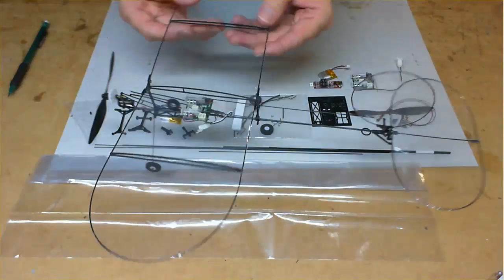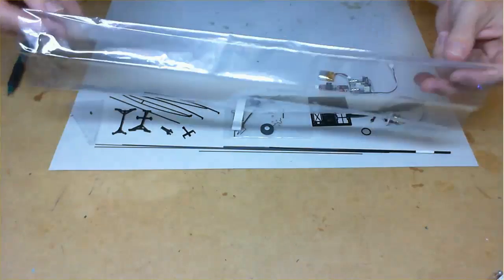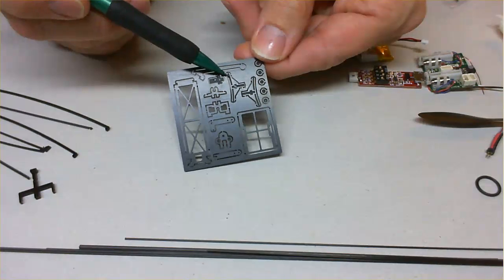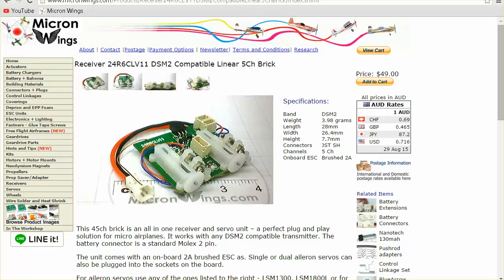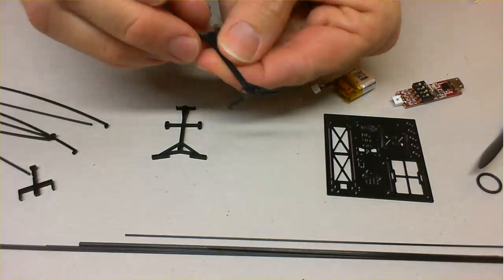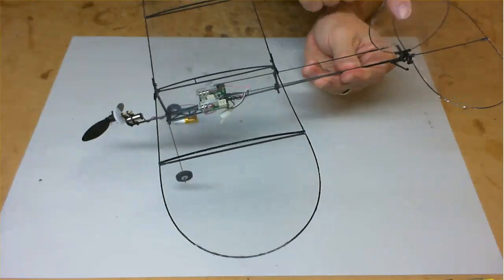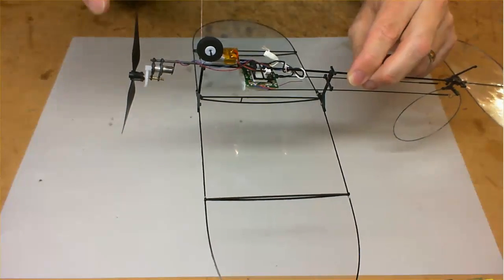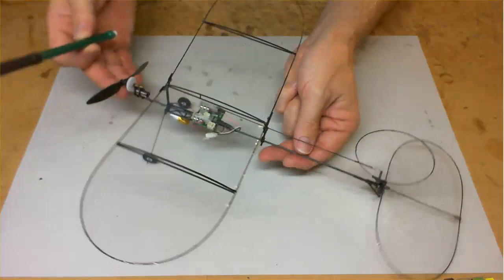Carbon Wonder Kit Overview